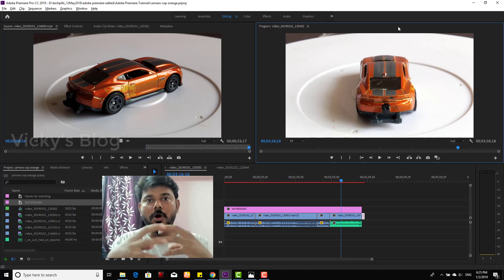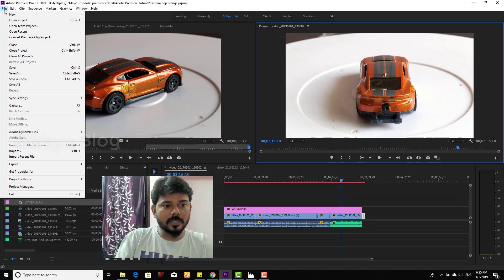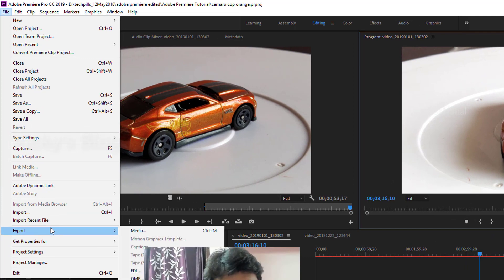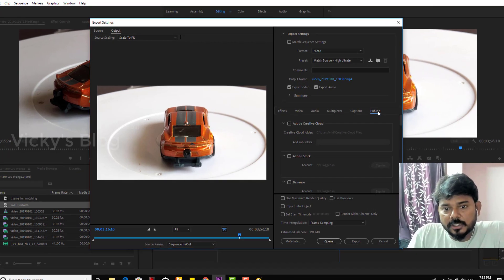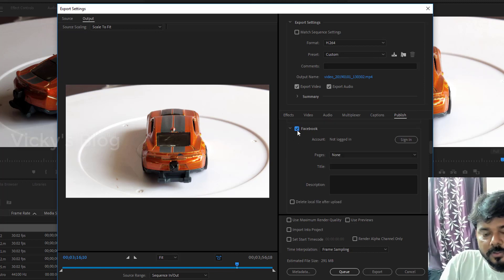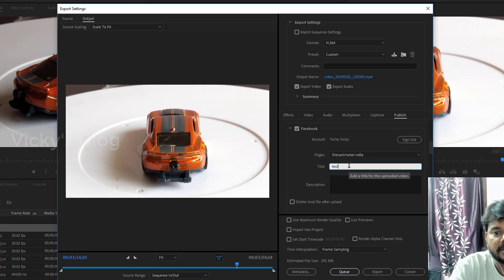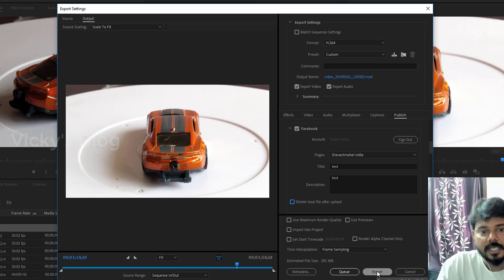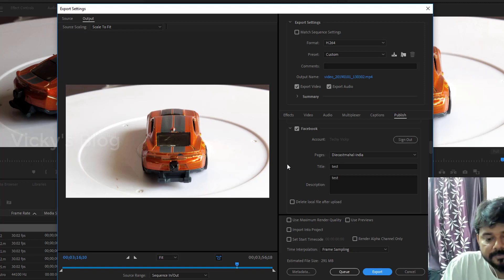How to Upload videos Directly from Adobe Premiere Pro CC to Facebook?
In this video, i had shown How to Upload videos Directly from Adobe Premiere Pro CC to Facebook?